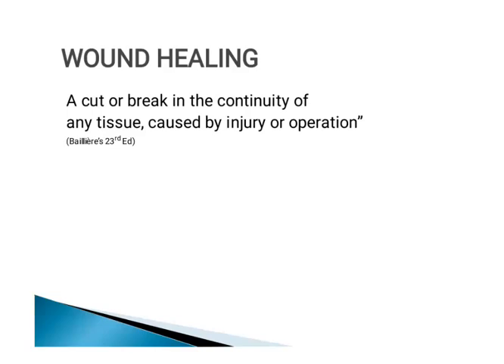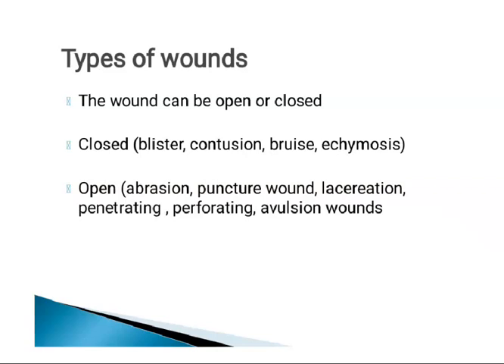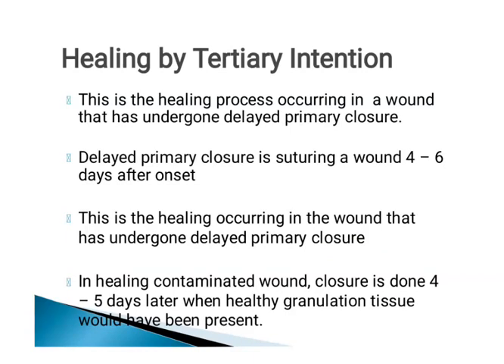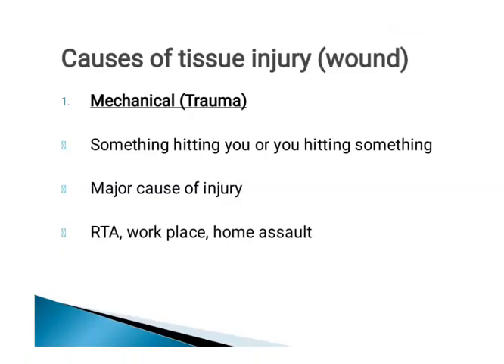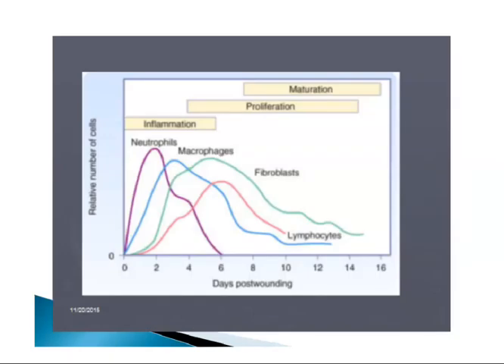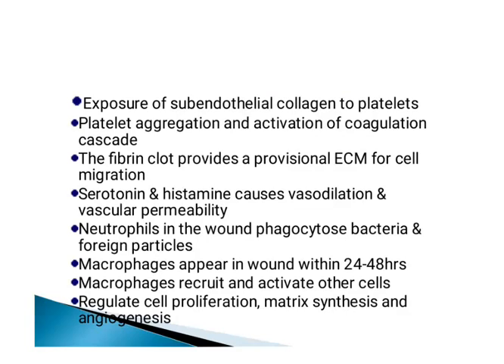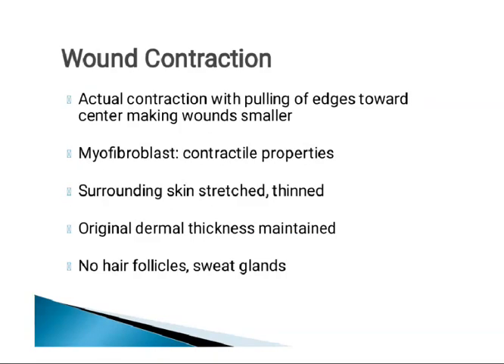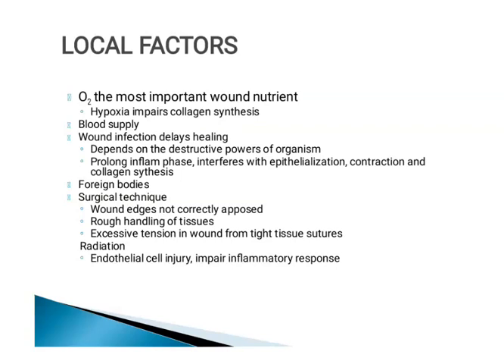Wound Healing | Lectures